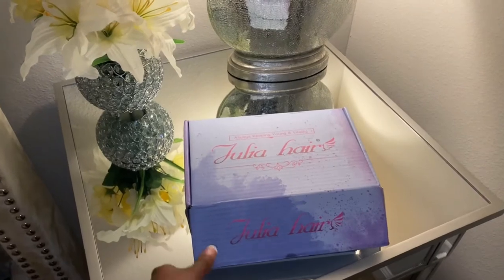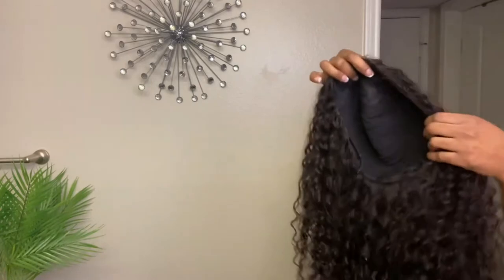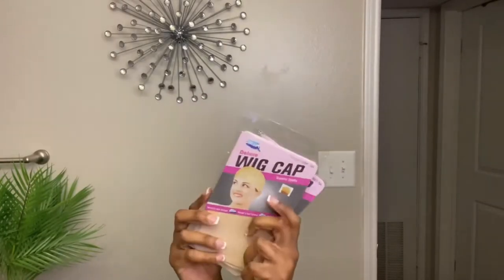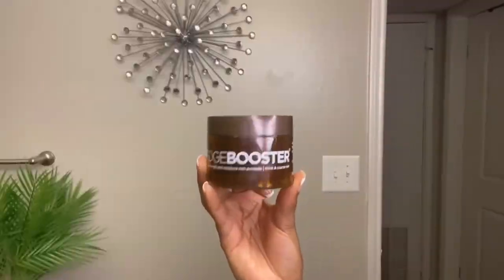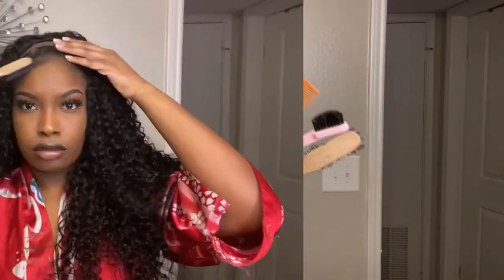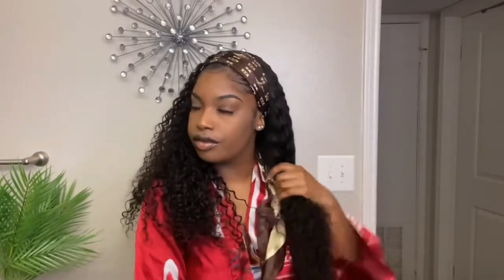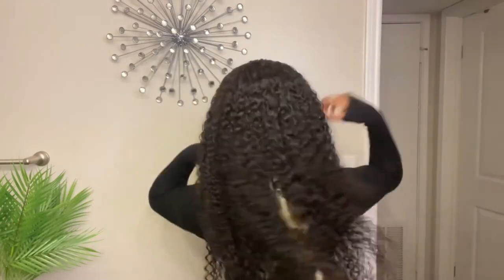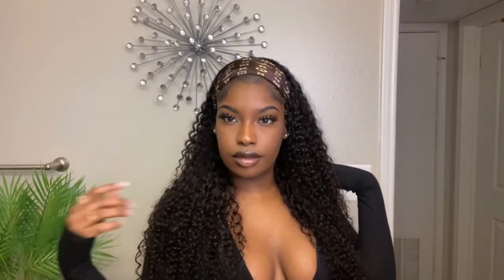Look At this Sooo bomb!!! Half Wig ft Julia hair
USE MY SPECIAL CODE & get $10 OFF(works for all products): MYPRINCESS99